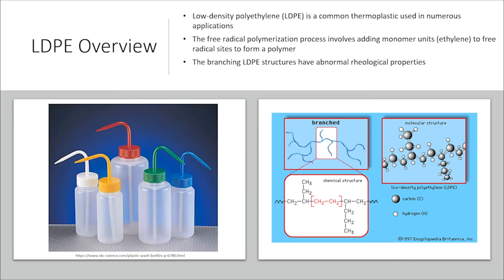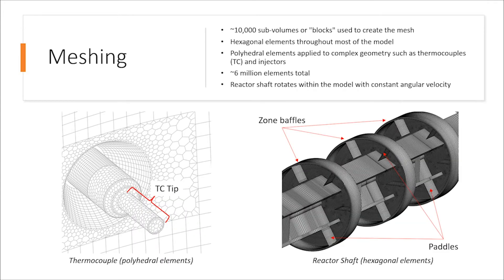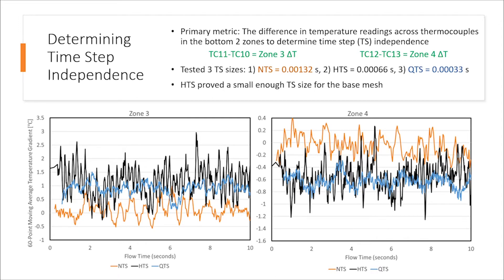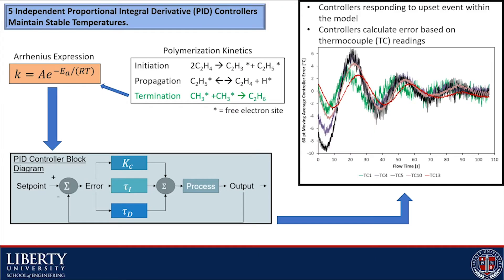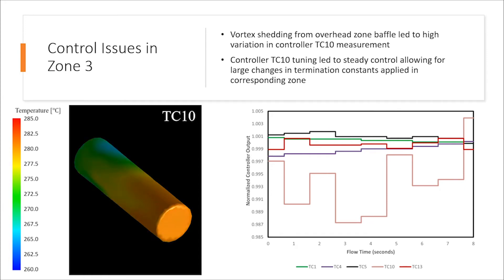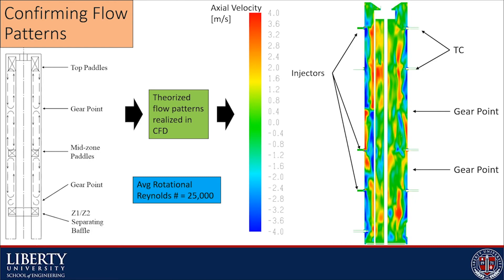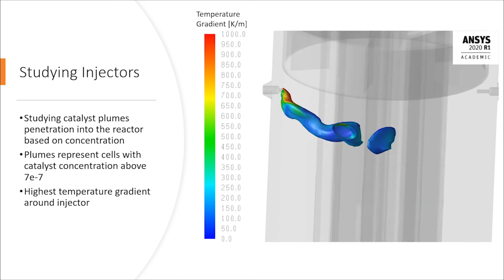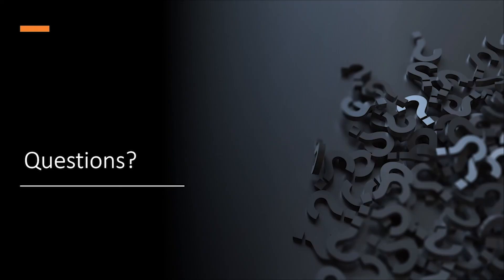CFD LDPE Reactor Simulation Using ANSYS Fluent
Eric Turman's presentation for the 2021 ASTFE Virtual Conference. The work includes methods in modeling a low-density polyethylene reactor using computational fluid dynamics (CFD). The model includes a moving mesh, 5 independent PID controllers, and chemical reaction kinetics for the polymerization process.